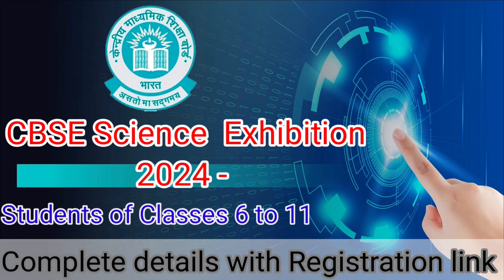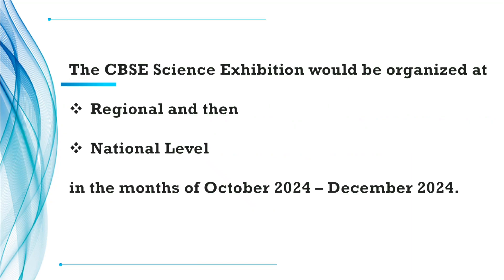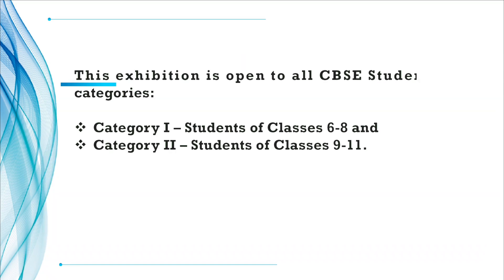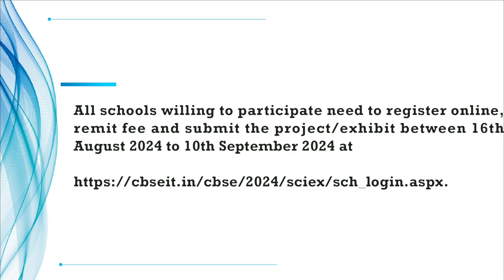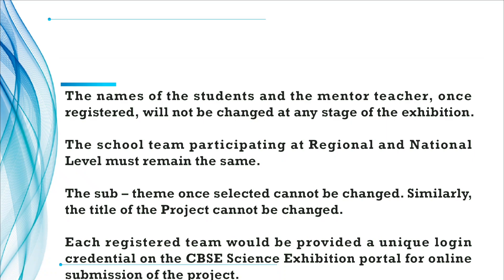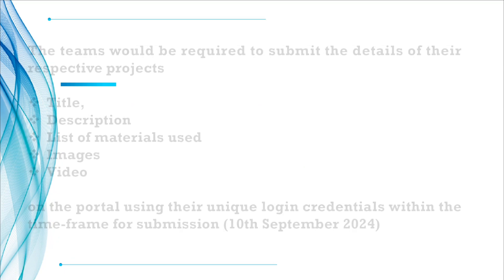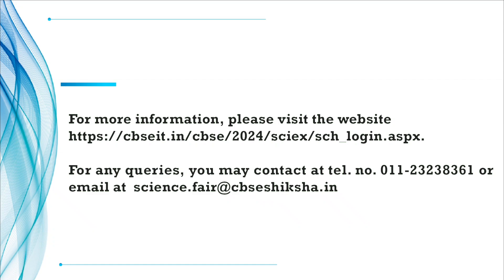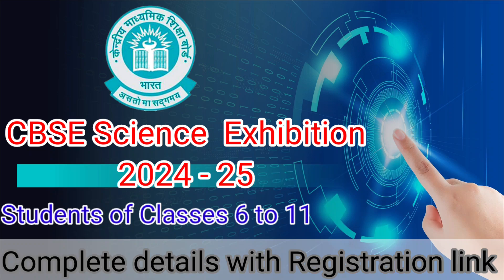CBSE Science Exhibition 2024-25 Complete detail & Registration link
CBSE Science Exhibition 2024-25 Complete detail and Registration link